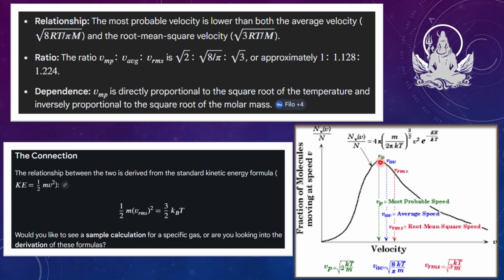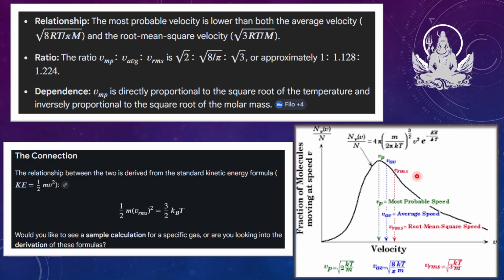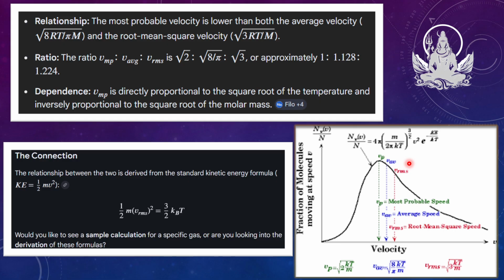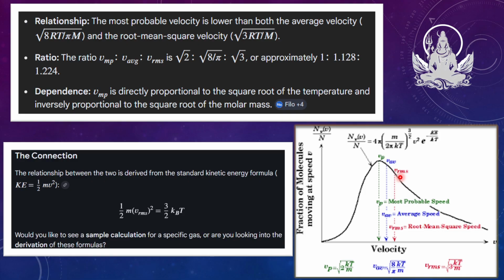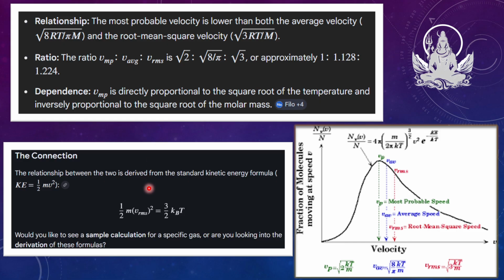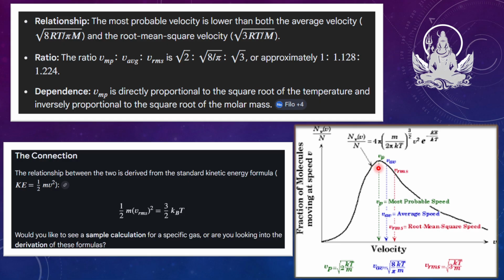Vrms, Vmp, Vavg jeeadvanced iiser_aptitude_test nest.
Maxwell-Boltzmann velocity distribution curve, relations between the three velocities (root mean square, average, and most probable), the relationships between them, and related problems that come in competitive exams.
DRS tricks or tools to remember these formulas.